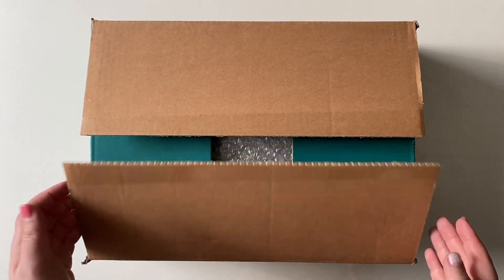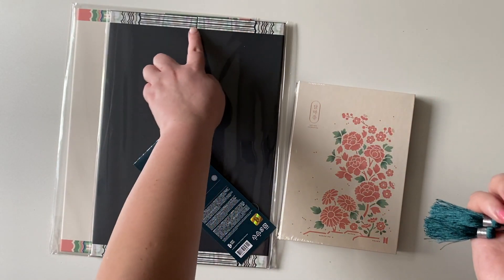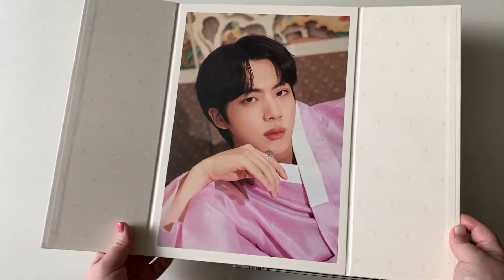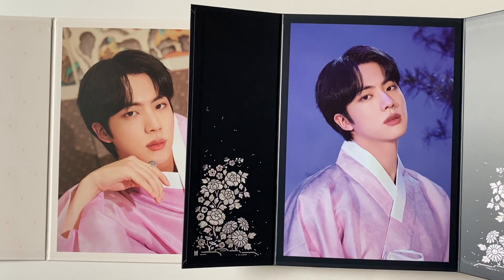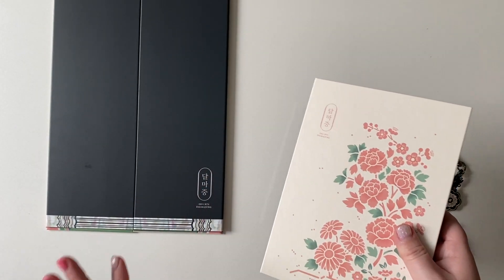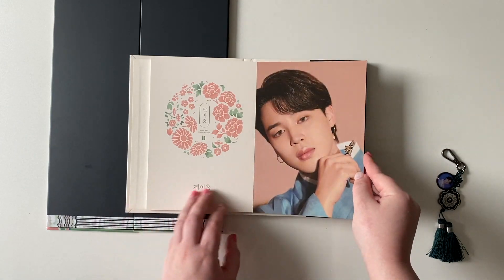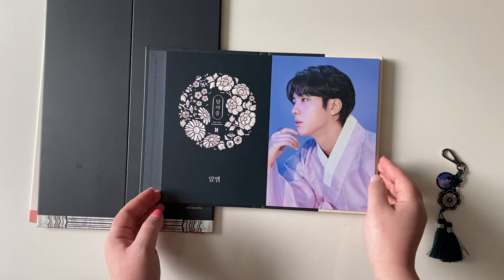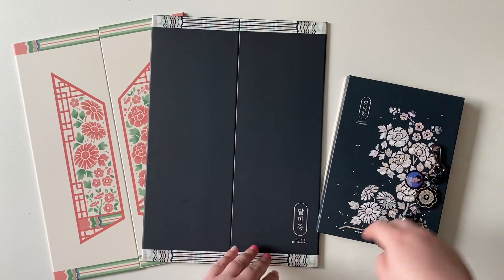unboxing bts dalmajung (chuseok) md :) part two!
Hi! Today I’m unboxing BTS Dalmajung md! I filmed this about a month ago too, but finally getting around to editing! I love this concept so much but kinda hoping they don’t keep releasing things for every holiday lol

What I got:
Jin Keyring
Flip Photo Day ver.
Flip Photo Night ver.
Photo Book

(All from Weverse Shop)